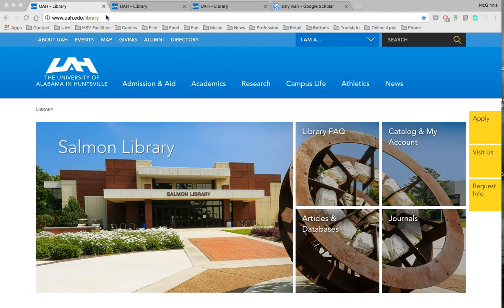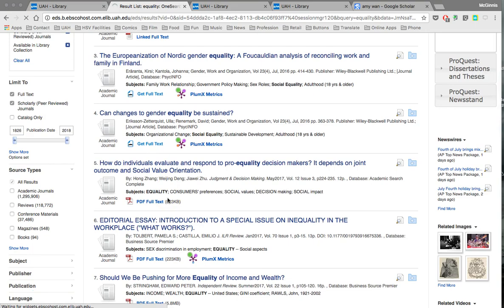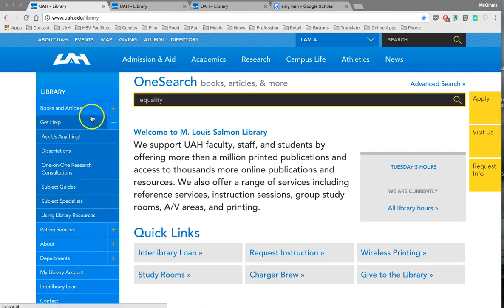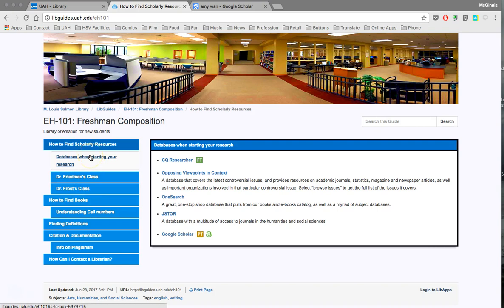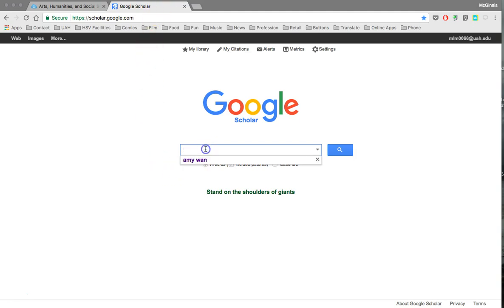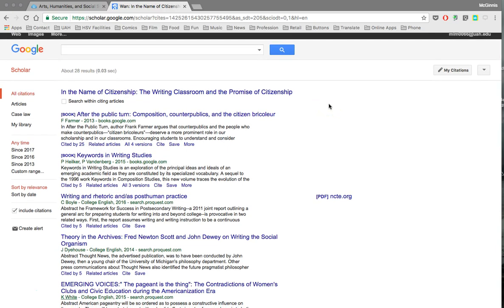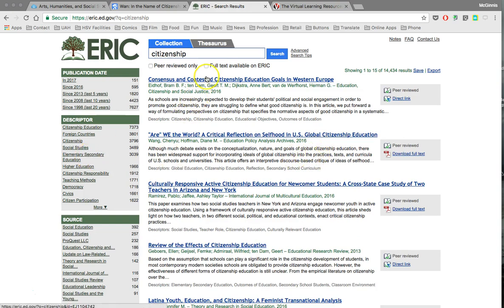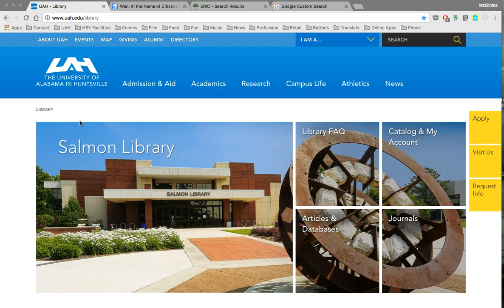Video lecture #6 (EH101 Summer 2018)